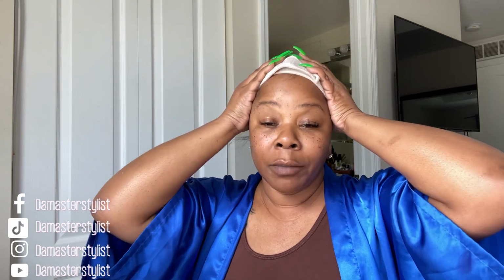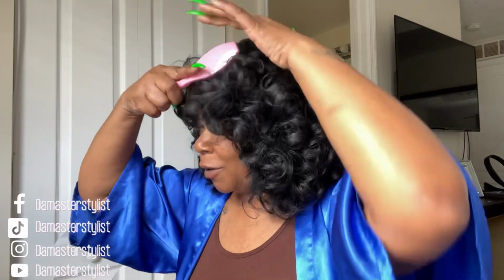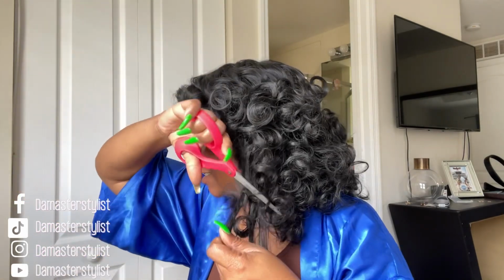Amazon Wig Review | Cheap Amazon Wig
In this video I will review this cheap Amazon wig. Cost was under $40 which is cheap. Amazon has several vendors and I went with the one with the last review.

Intro 00:00
Braiding Hair 00:21
Showing Wig 1:10
Wig Grip 1:56
Trying On Wig 2:12
Cutting and Styling 3:02
Full Glam 6:36

📅 To book a salon appointment or to purchase a product from The Mane Life Collection
Shop my closet Keshia's Closet (@damasterstylist) | Poshmark

Chairtocouchcoaching.com
📬 Mailing Address:
838 Park Avenue, Lake Park, Florida 33403